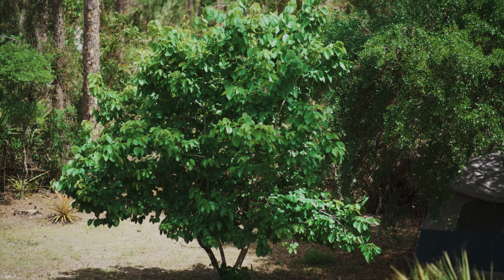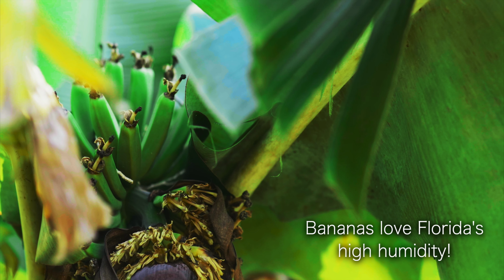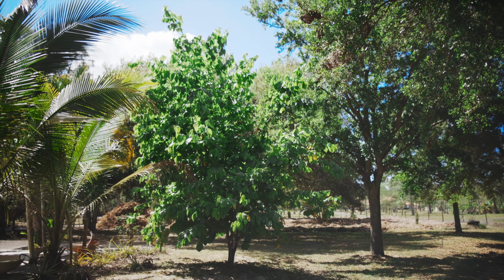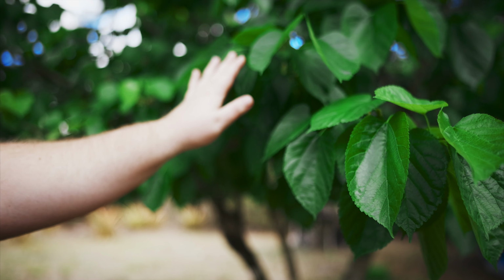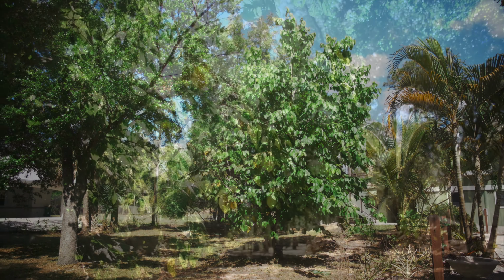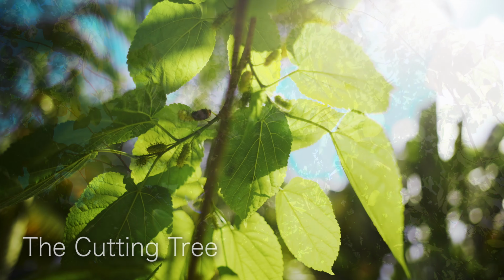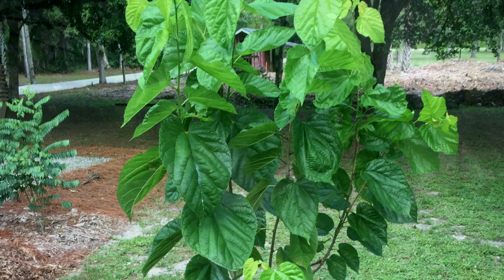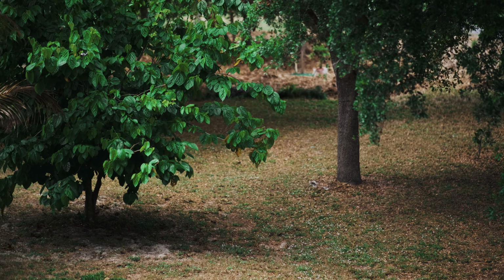My Mulberry Tree Grown From A Cutting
In this video we go over my brief history of growing fruit trees from cuttings. Showing my mulberry tree, 7 years after propagation.